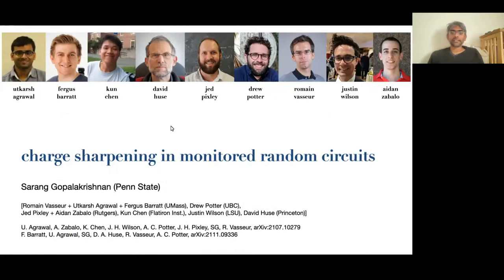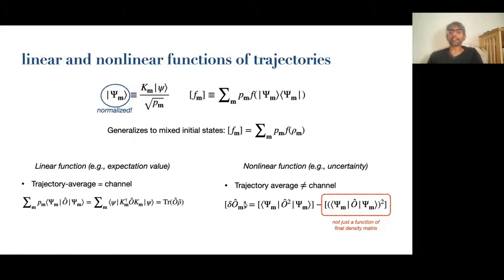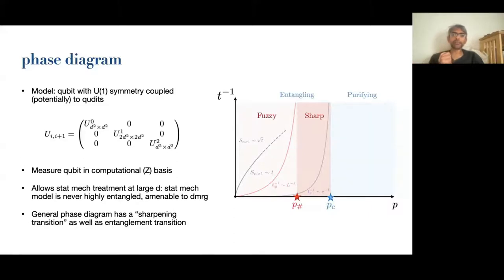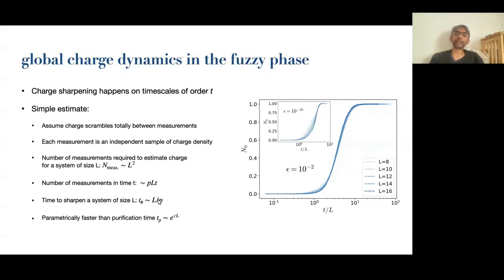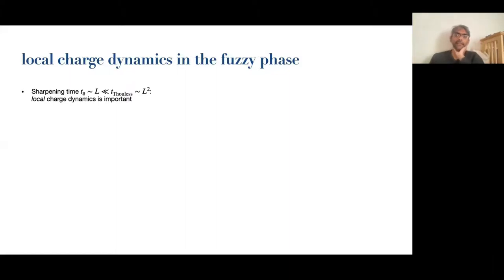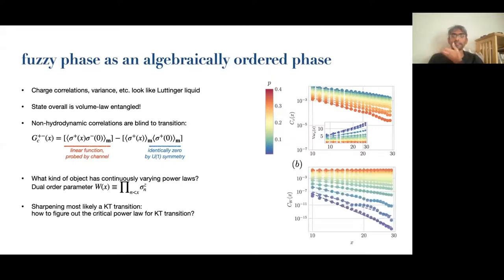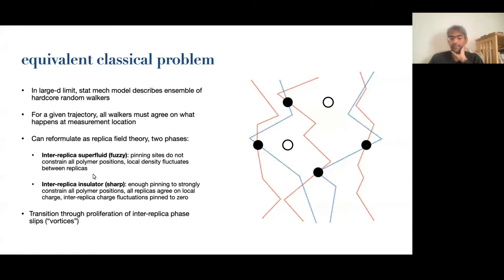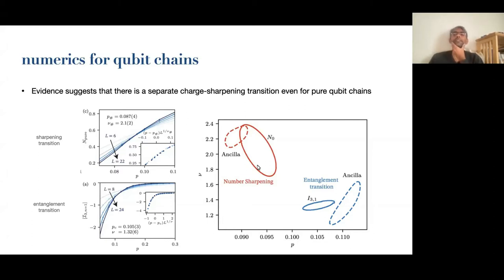Sarang Gopalakrishnan - Entanglement transitions and symmetries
This talk was part of the of the online Workshop on "Topology, Disorder, and Hydrodynamics in Non-equilibrium Quantum Matter" held at the ESI November 29 to December 3, 2021.

I will discuss measurement-induced entanglement phase transitions in two classes of systems: (i) translation-invariant systems under post-selection and (ii) systems that are invariant under a global U(1) symmetry. In the former case, the transition can be understood as a form of many-body PT symmetry breaking. In the latter case, I will present evidence that a “charge-sharpening” phase transition occurs within the highly entangled phase, and summarize the critical properties of this transition.